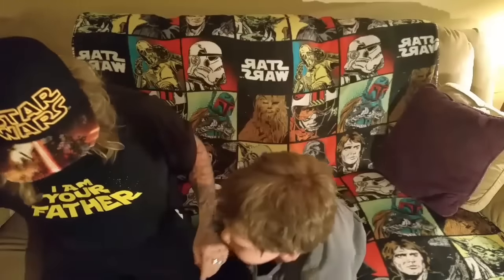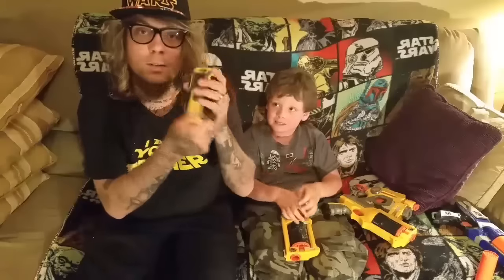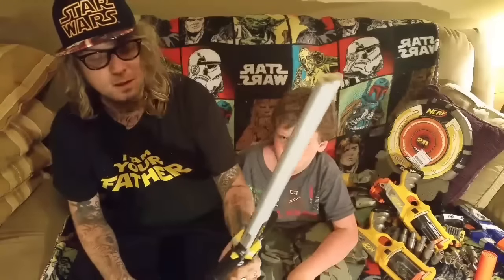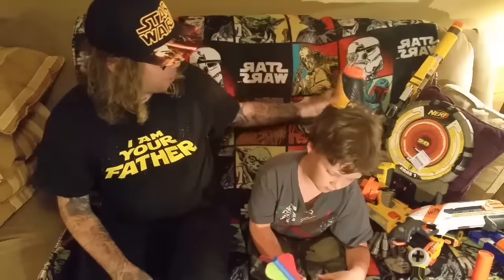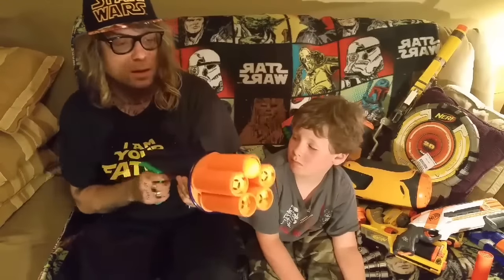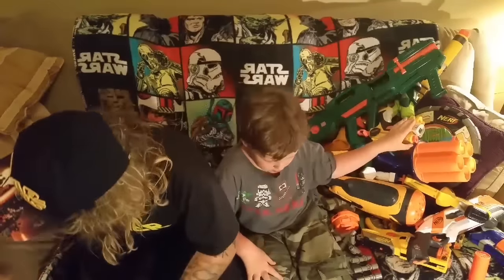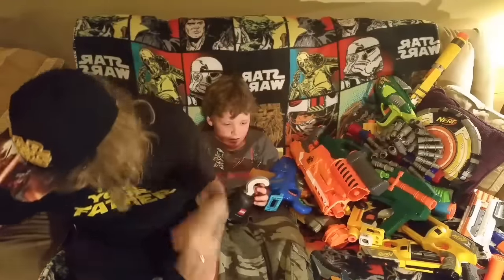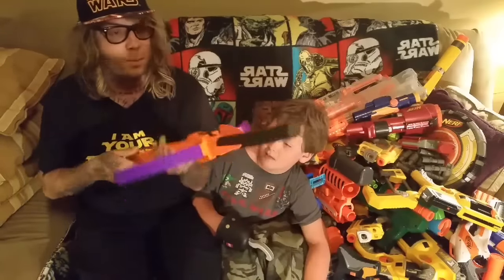NERF THRIFTING: Father's day with K.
Yuuuuuuuuuuuppppppppp!

Facebook.com/groups/EvanBNerf